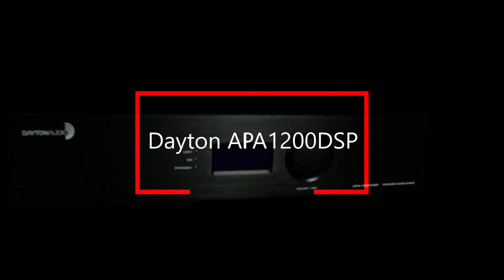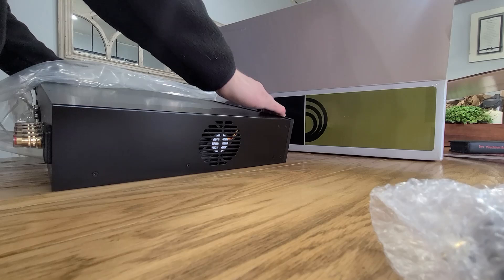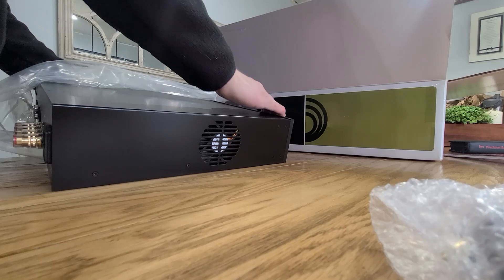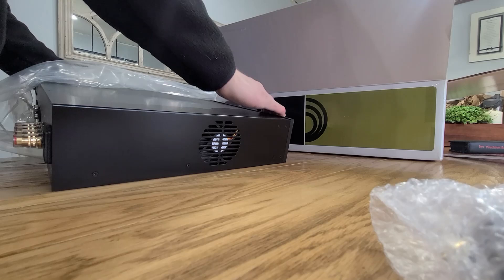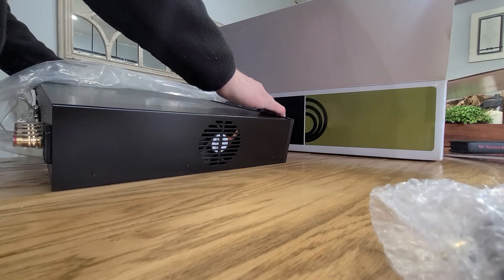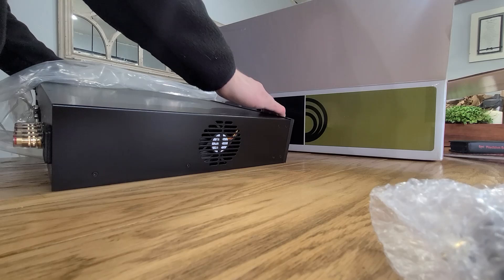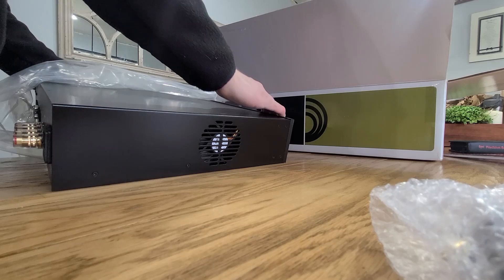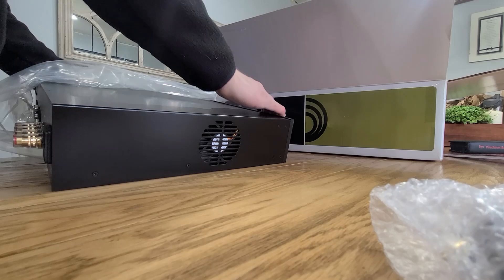Does Auto DSP work? TESTED and REVEALED Dayton Audio APA1200DSP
Is this the easiest way to integrate a subwoofer in your room? The APA 1200dsp offers auto dsp to automatically make your subwoofer sound the best in room.  Or at least that is what auto DSP is designed for. The real question, does it work?  Let's test it out and see exactly how well it works.

🎙️🎙️Measurement microphones